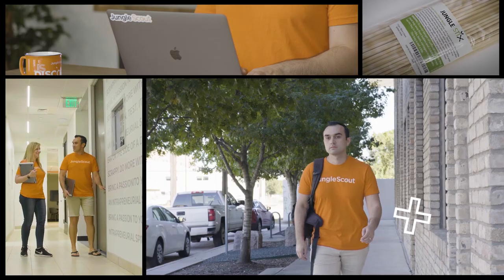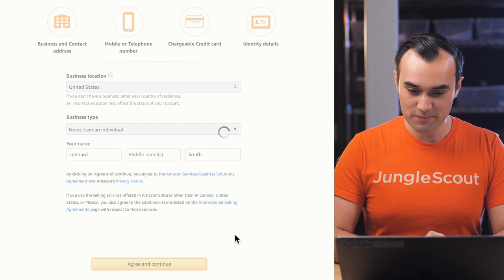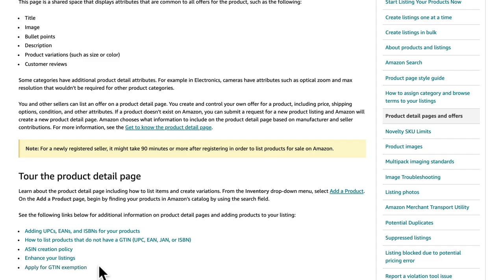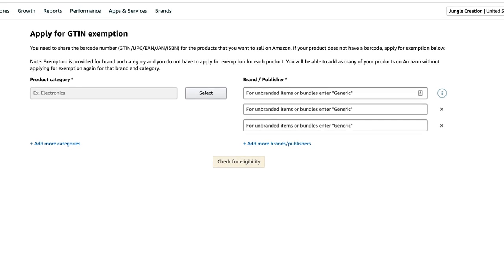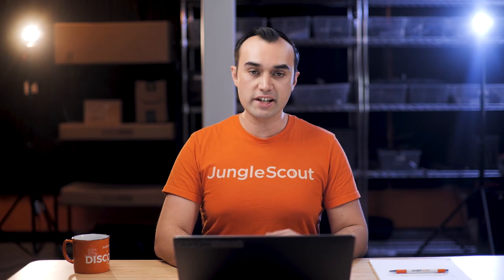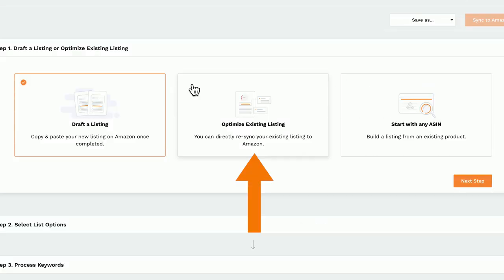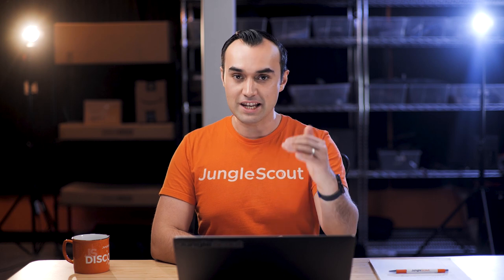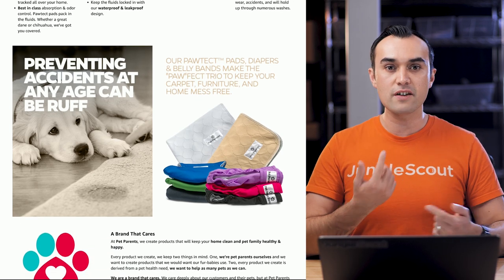Million Dollar Case Study S05: Episode 9 | Getting Set Up... | Create an Amazon Listing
Imagine a blueprint, a step by step guide - a case study where we peel back the curtains and show you exactly what it takes to sell on Amazon.

💻 Welcome to the Million Dollar Case Study Season 5! 💻

Throughout this series, watch over Lenny's shoulder as he launches a new product on Amazon. You'll also get a deeper insight into the thinking behind each step - more than we’ve ever shown you before. There will be guests along the way to share their perspectives and sit down for Amazon Real Talk, discussing the pretty side and not so pretty side of selling on Amazon in 2020.

In episode 9️⃣, Lenny walks through a whole host of demonstrations, showing everything from setting up your Seller Central account, coming up with a list of keywords to use, & building your optimized listing. You don't want to miss it!

0:00 Welcome to Episode 9
0:22 Patience
2:15 Topics We’ll Cover in this Episode
2:37 Amazon Real Talk: What Advice from Experts do you Disagree With?
4:10 Setting up Your Seller Central Account
4:25 Individual vs. Professional Seller Central Account
6:36 Selling as an Entity or an Individual
12:17 Setting up your First Listing in Seller Central
15:00 UPC Barcodes
15:54 Purchasing UPC Barcodes
19:23 Setting up Variations in Your Listing
22:40 Amazon Real Talk: What Percent of Your Business is on Amazon?
23:00 Amazon Real Talk: Have you Tried any Black Hat Tactics?
24:35 Keywords & Your Listing
26:35 Using Keyword Scout for Keyword Research
29:25 Creating a Keyword List
34:49 Keyword Scout Tips
36:44 Creating your Listing in Listing Builder
43:49 Using the Listing Optimization Score
47:45 Enhanced Brand Content (A+ Content)
51:41 Getting Inspiration for Your Listing from Your Competitors
54:42 How You Can Follow Along: the Million Dollar Case Study Challenge
55:13 Get a Free Live Demo of Jungle Scout
55:38 What’s Coming Up Next Week